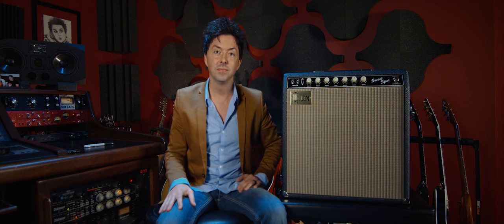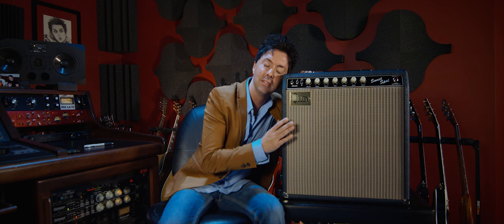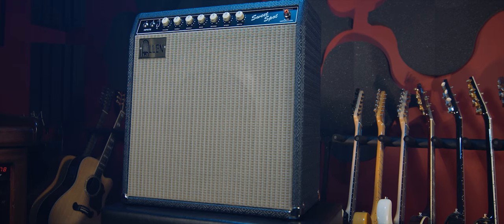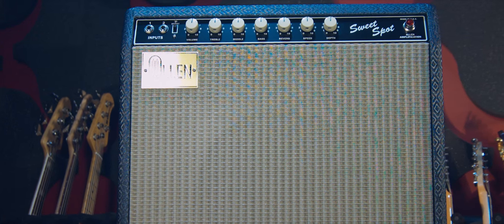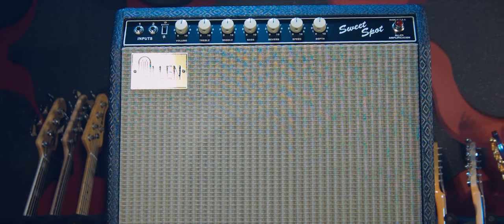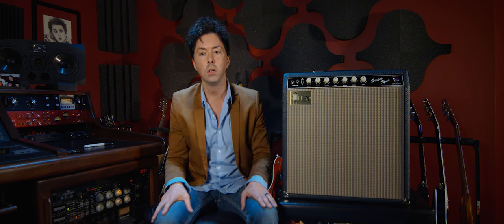Allen Amplification - Sweet Spot Demo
Tony demos the Allen Amplification Sweet Spot Amp!

Video production by:
Chris Riggs
Dreamlab Production